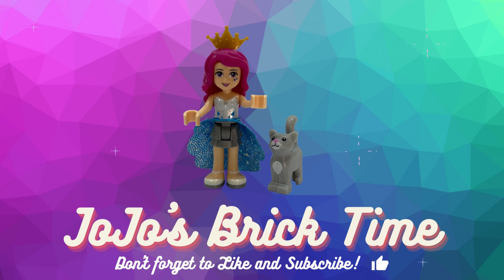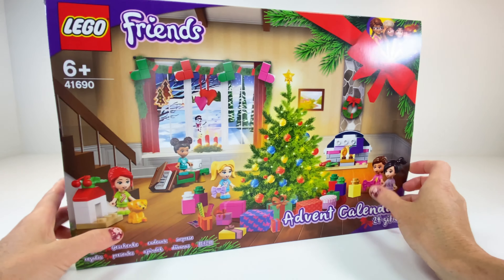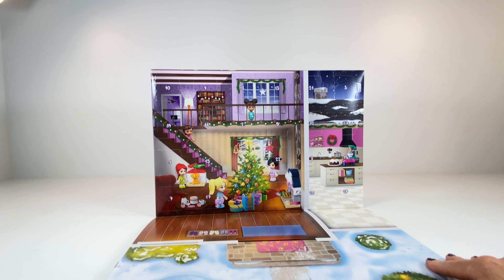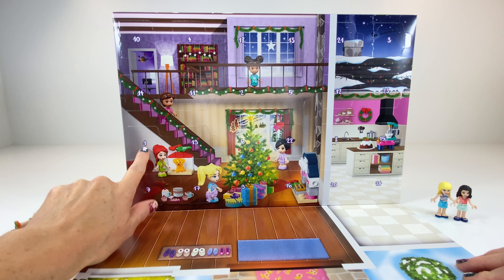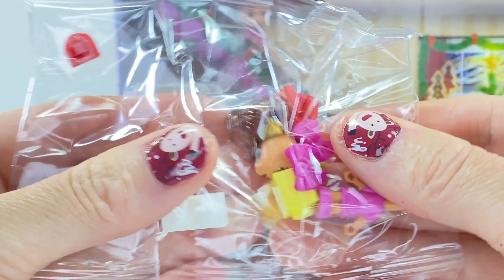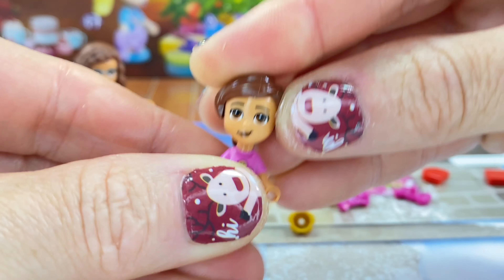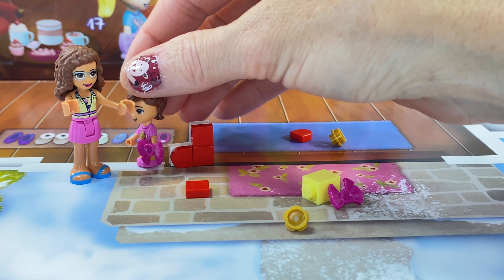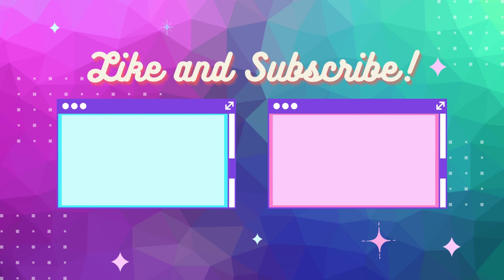LEGO Friends Advent Calendar 2021 Day 1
It's that time of year already!!! I couldn't WAIT to show you the LEGO Friends Advent calendar for this year 2021!! I have to say, I think it's the BEST advent calendar LEGO has bought out for the LEGO Friends. This calendar is just full of cuteness and happiness for everyone!
Today is day 1 and let's take a peek to see what's behind door number 1!
This is the LEGO Friends Advent Calendar set 41690 and it comes with 370 pieces.

0:00 Unboxing
1:18 Door 1
1:42 putting together Olivia

Christmas Funk